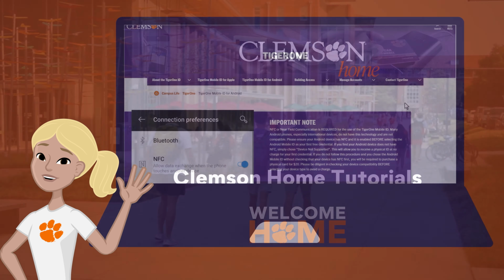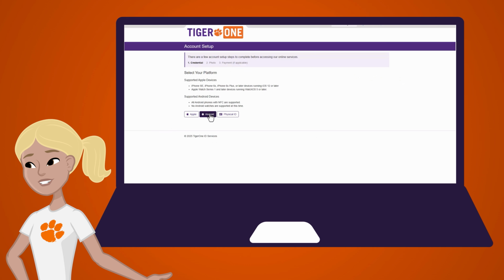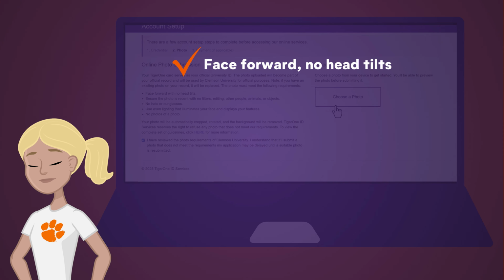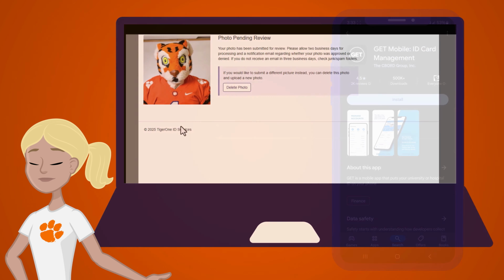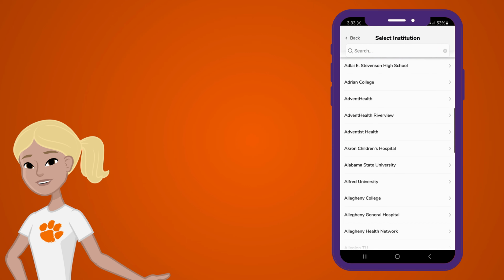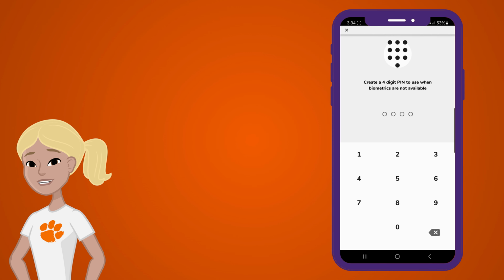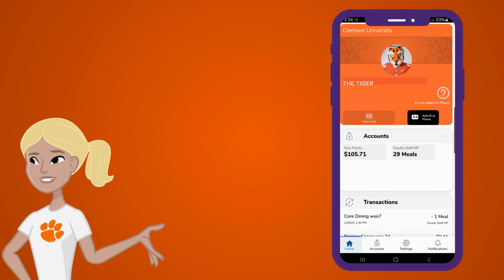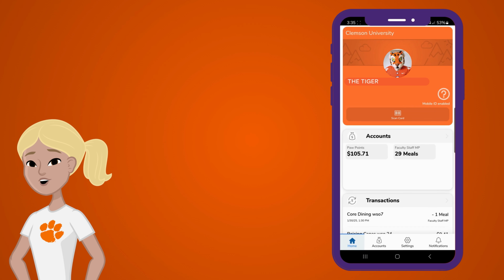Clemson Home Tutorials: TigerOne Mobile ID for Android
Learn how to set up your TigerOne Mobile ID on your Android device.